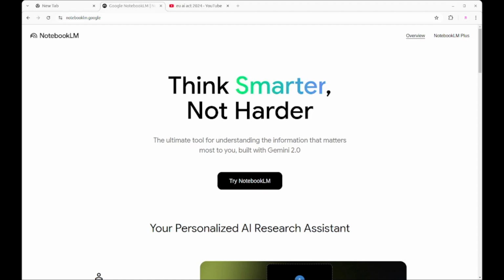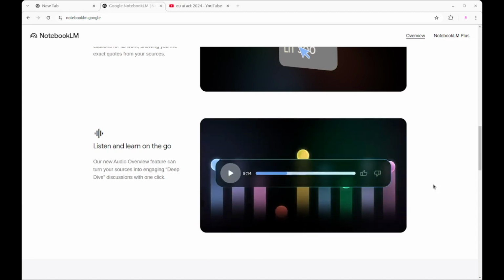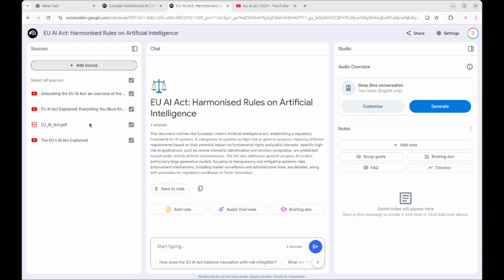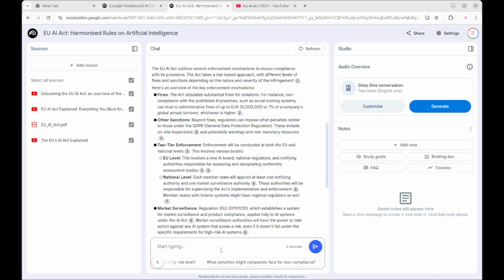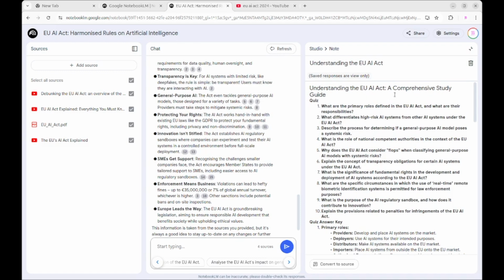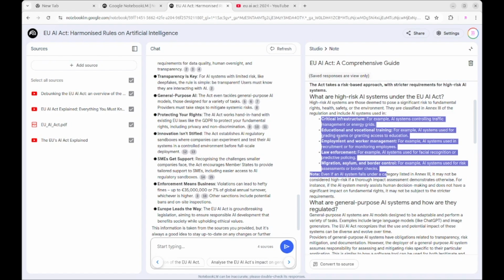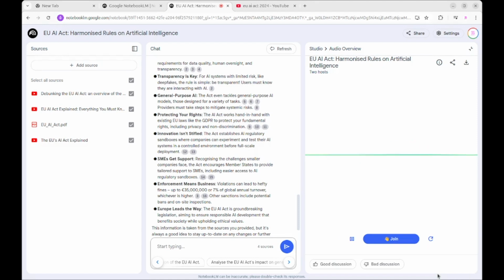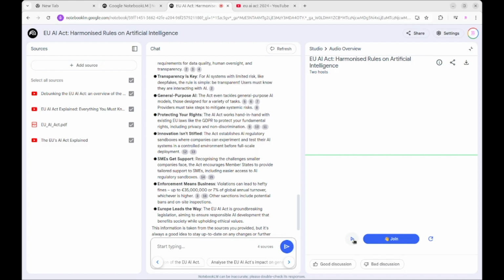Google NotebookLM: A Beginner's Guide in (Almost) Under 15 Minutes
📚 Ready to unlock the power of your documents with AI? You've come to the right place! In this concise, hands-on tutorial, we'll explore Google NotebookLM, a revolutionary tool that uses AI to transform how you interact with your notes, research, and other documents. No coding required!

⏱️ In (almost) under 15 minutes, you'll learn:

What Google NotebookLM is and how it differs from other AI document tools

How to navigate its clean and intuitive user interface

How to import your documents and set up a "notebook"

How to ask questions directly of your documents using AI

How to summarize sections of your uploaded texts

How to use the "Citation" mode to verify its sources

💡 But that's not all! You'll also discover:

How to generate key ideas, outlines, and even new drafts based on your documents

How to find connections between different documents using the AI search capabilities.

How to use the notes function to store and organize ideas

🔥 PLUS

See how to use NotebookLM to assist with research, writing, and learning

🔍 Why Google NotebookLM?
Whether you're a student, a writer, a researcher, or anyone who works with a lot of documents, this video will show you how NotebookLM can supercharge your workflow.

Anyone looking to better utilize their documents with AI

Students aiming to enhance their studying and research

Professionals who want to improve their information management

Users interested in a secure and private AI document analysis tool

🔔 Don't Forget!